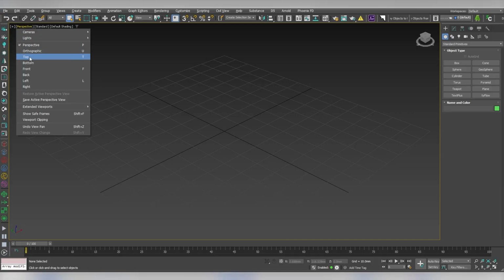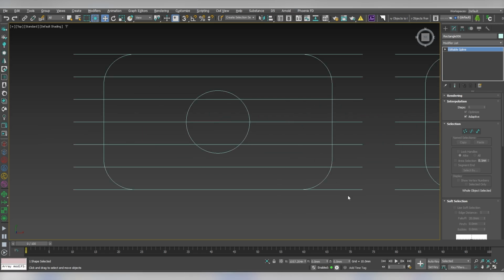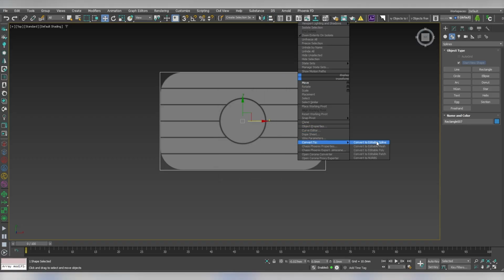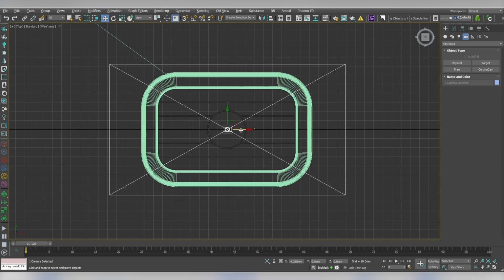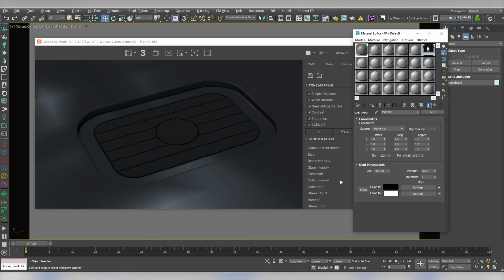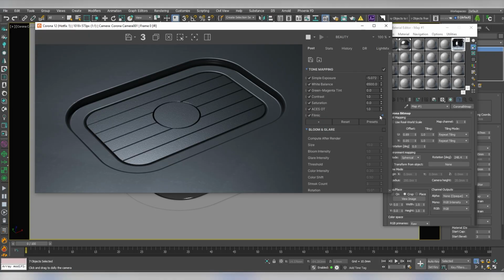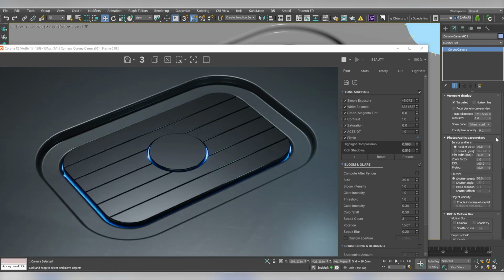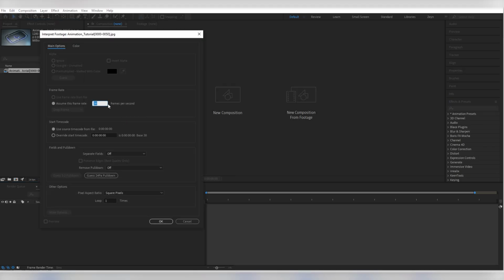Learn Motion Design with 3ds Max and Corona Renderer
People tell you to learn Blender or Cinema 4D for motion graphics.
I know both are fast and well-suited for motion design.
But if you already use 3ds Max, don’t worry — you can also create pro-level animated scenes and visual effects.
I’ll be sharing my 15 years of computer graphics experience with you.
Today, I’m gonna show you how we’ll create this motion design scene in 3ds Max.

Follow me and let’s go!